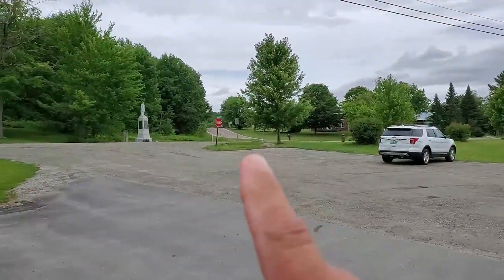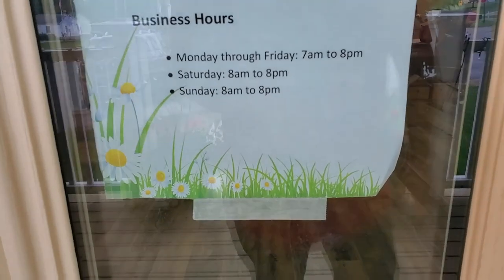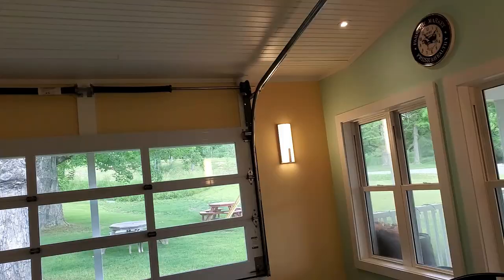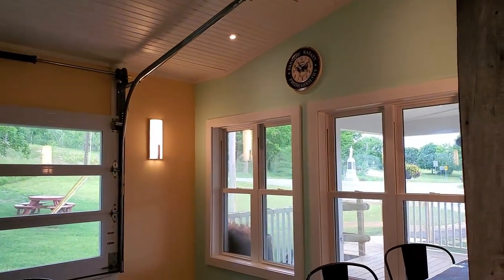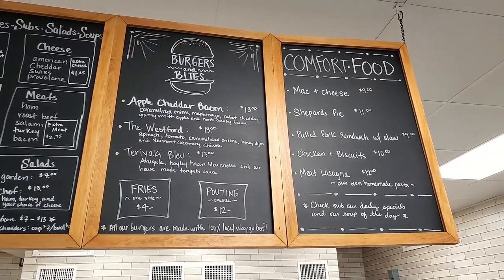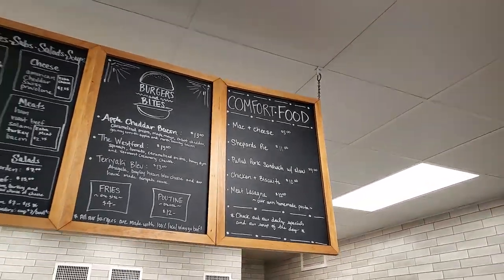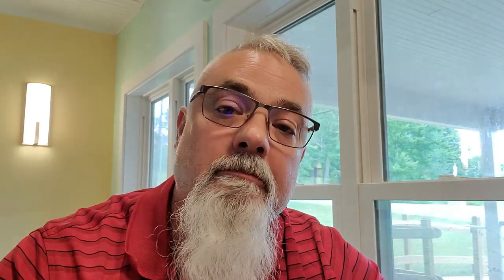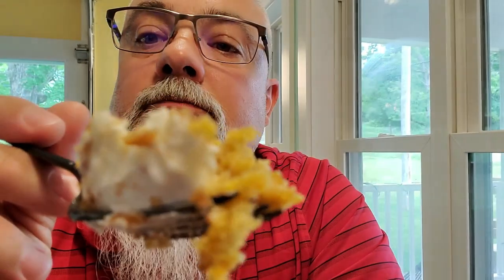Exploring Vermont, The Westford Country Store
In todays video, we explore The Westford Country Store, located in Westford Vermont. Great food, awesome handmade crafts and the nicest people working there!